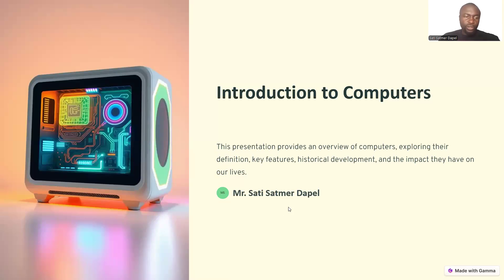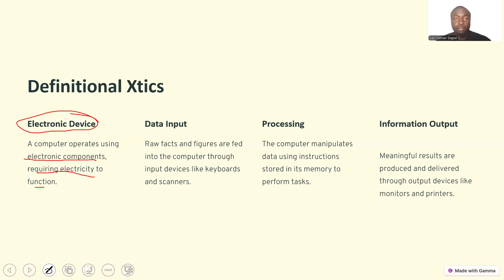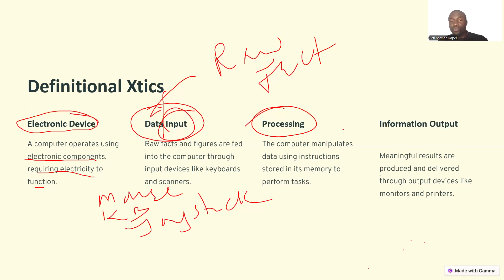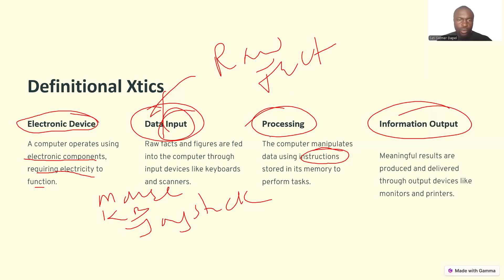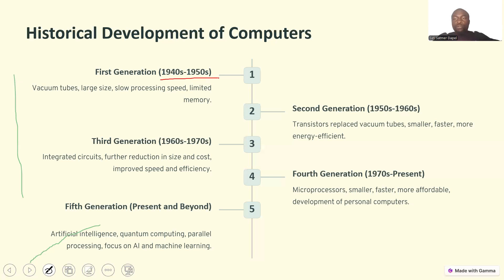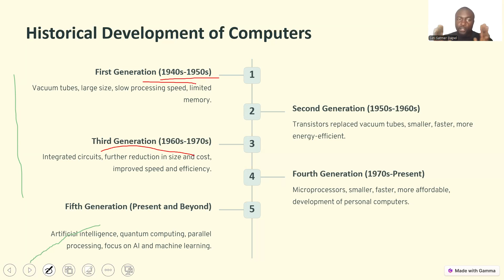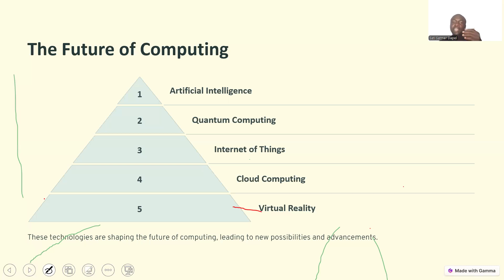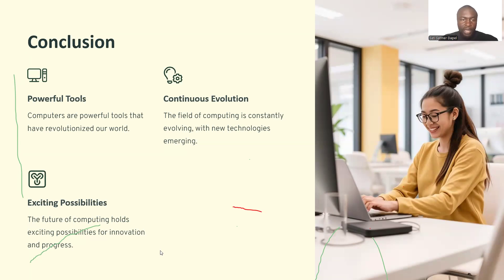Introduction to Computer definitional characteristics of computer, Brief history of computer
Definitional Characteristics of Computer
• Key features and characteristics (e.g., speed, automation, accuracy, versatility).
• Historical development of computers.